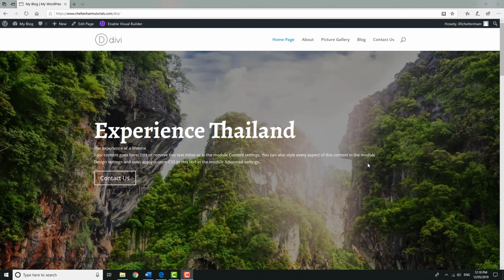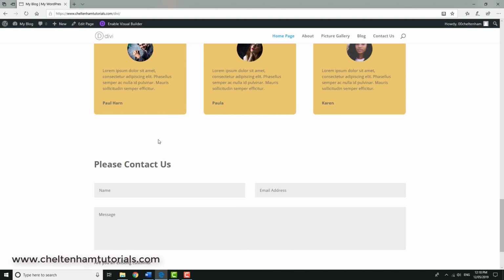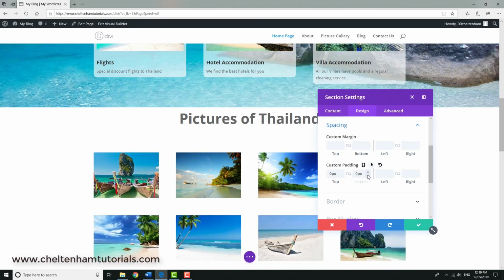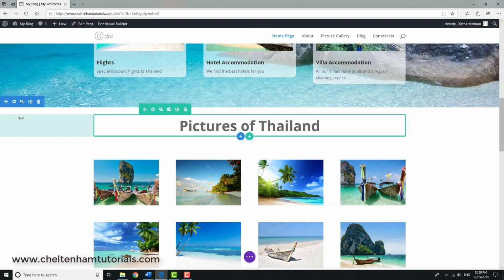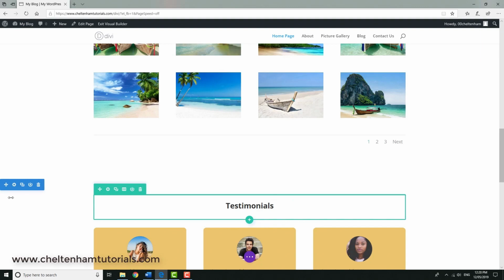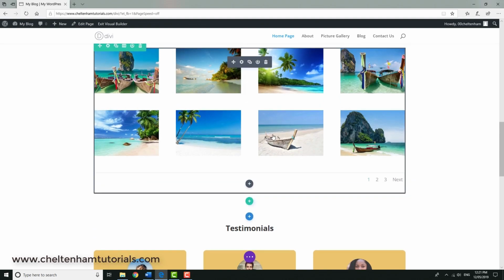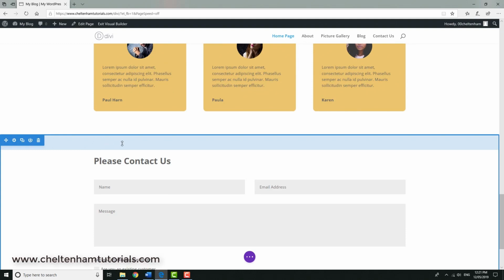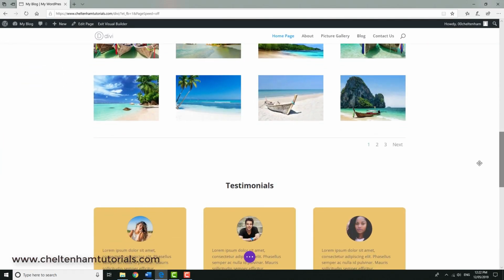#21 DIVI Theme Tutorial for Beginners - Adjusting Spacing in DIVI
DIVI Theme Tutorial for Beginners -  Adjusting Spacing within the DIVI Theme